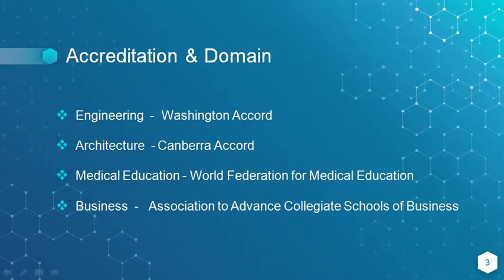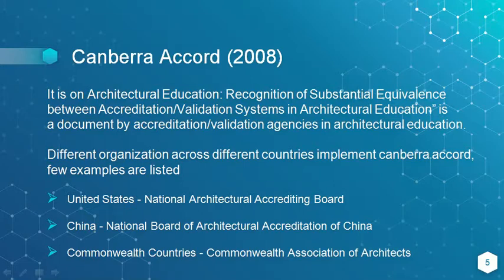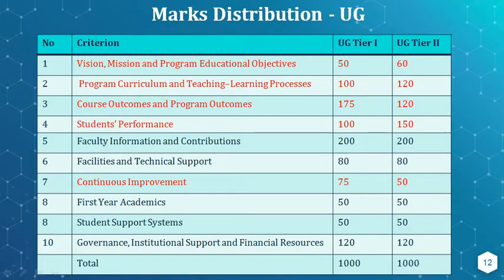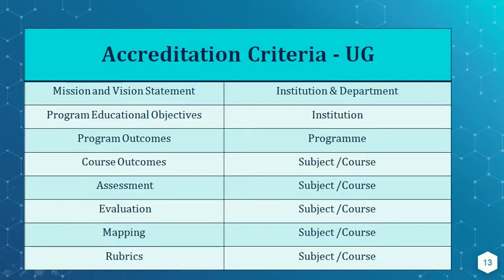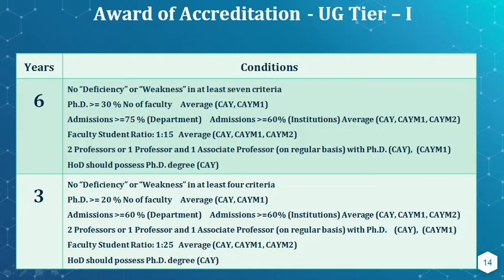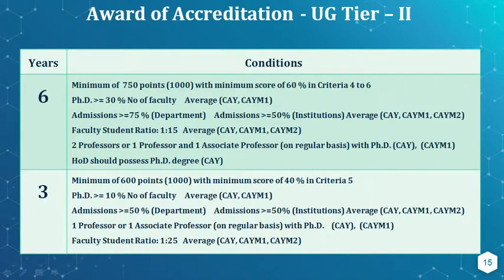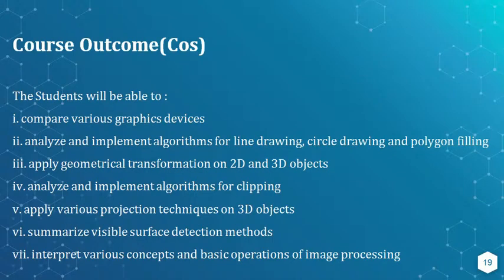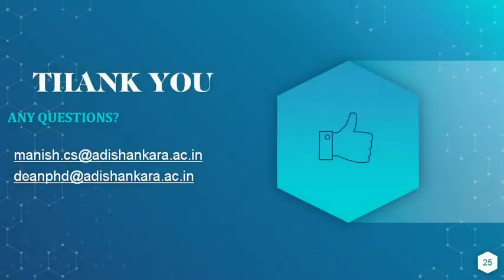NBA & An Overview of different Accreditation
An overview of different accreditation process and focusing on engineering domain. Different organization related to accreditation process in different domains like Engineering, Architecture, Medical Education , Busines Schools. The Washington Accord and National Board of Accreditation process with relevant to UG and PG Engineering Program are discussed in detail.